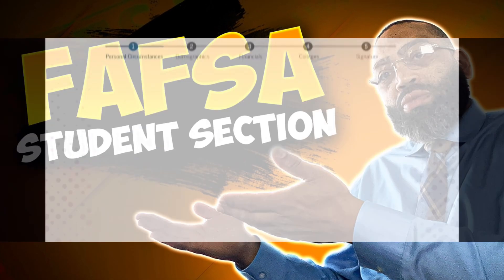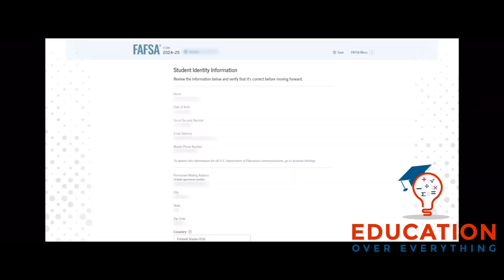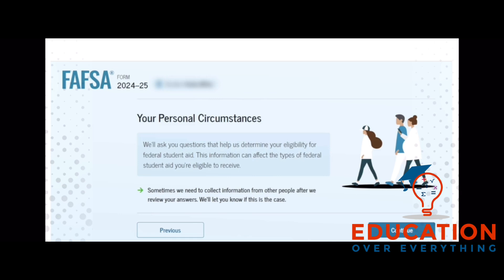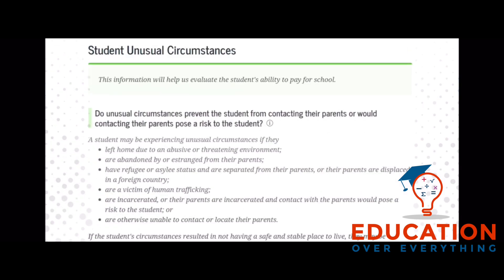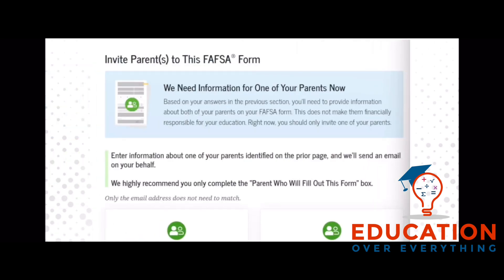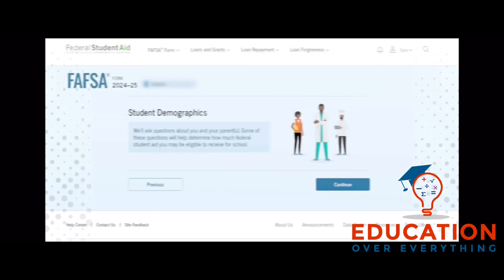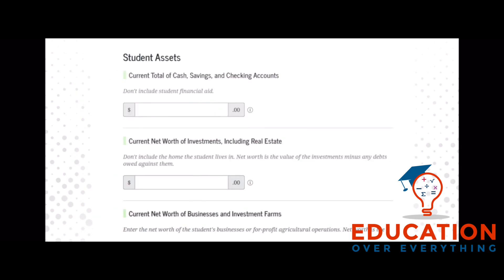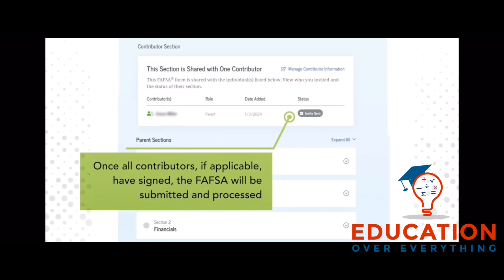Financial Aid Friday - Student FAFSA - Part 6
Thank you for tuning in to education over everything. This video will help all of those who are looking to fill out their FASFA, all the students who may have questions about their FASFA. And if you don’t have questions, please share.